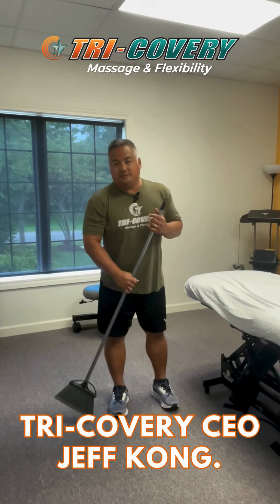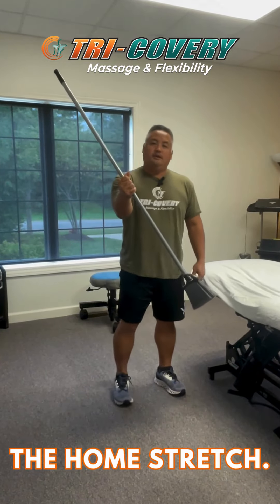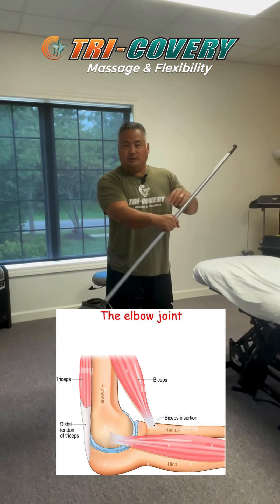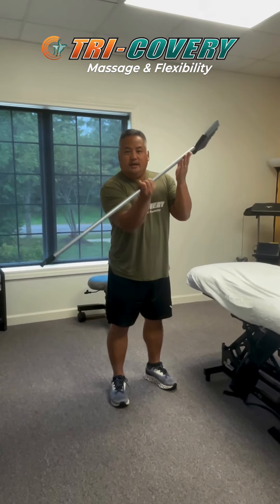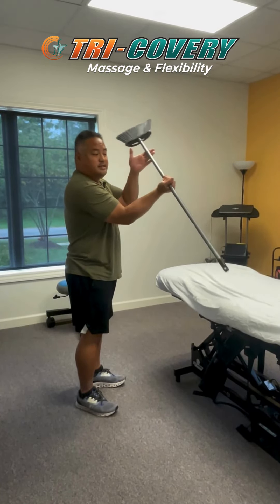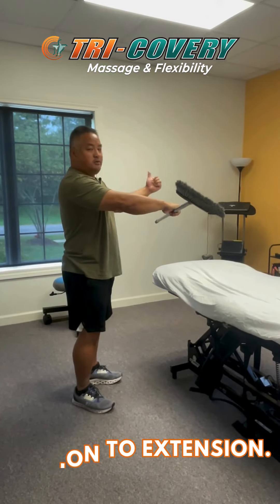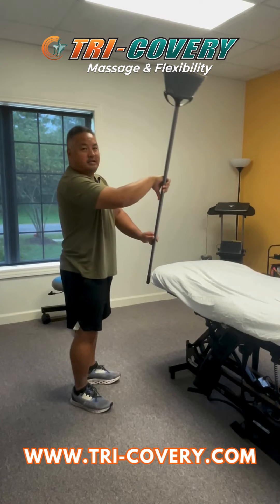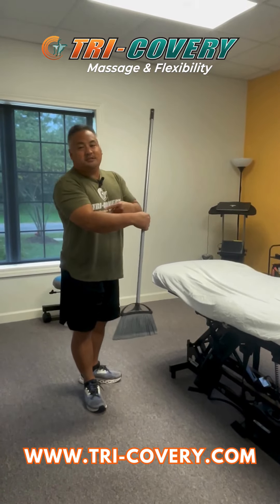Home Stretch Series - Elbow/Forearm by Jeff